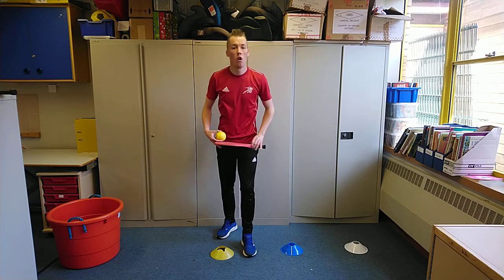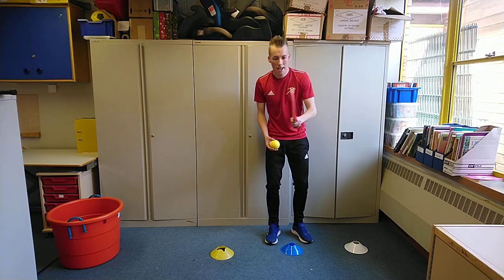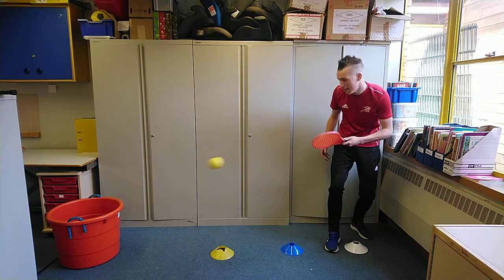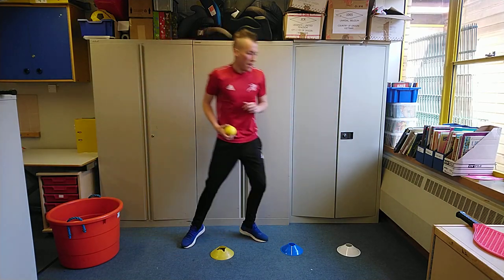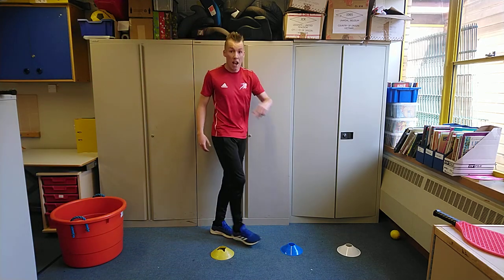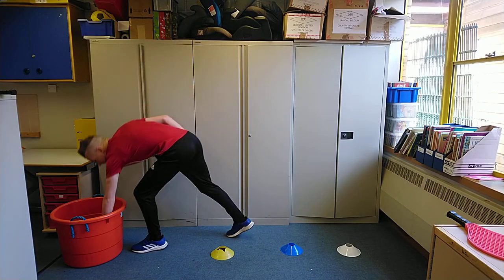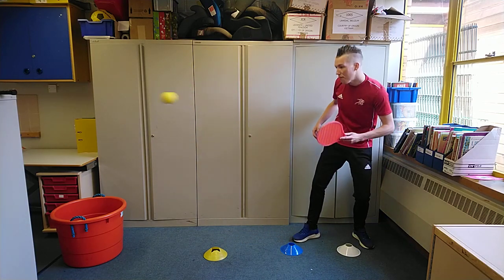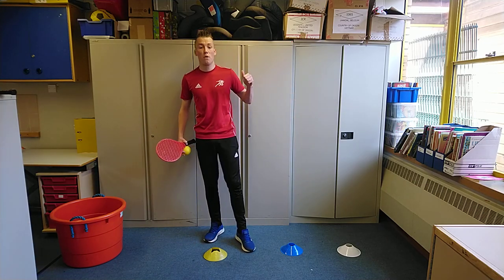Tennis Target Practice Week 2 of 3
Join TB SPORT for their main Tennis Activity, grab a bat and ball and get involved!